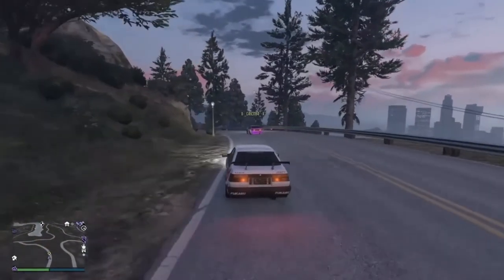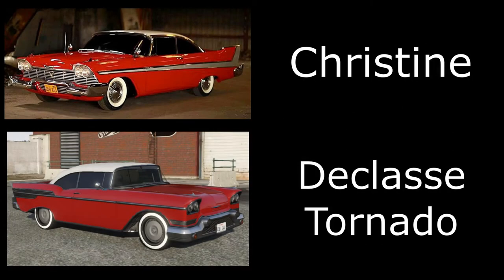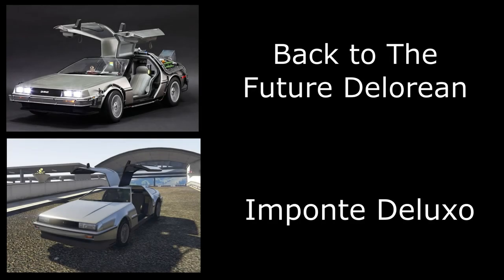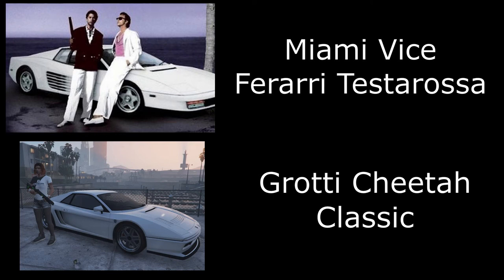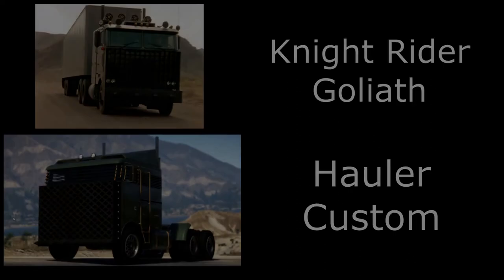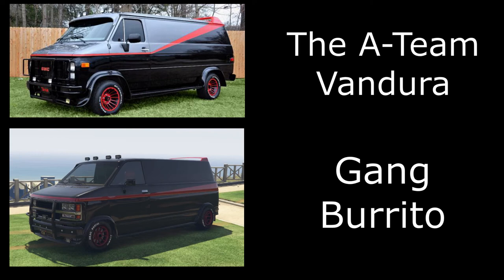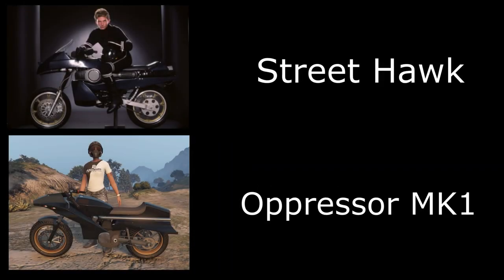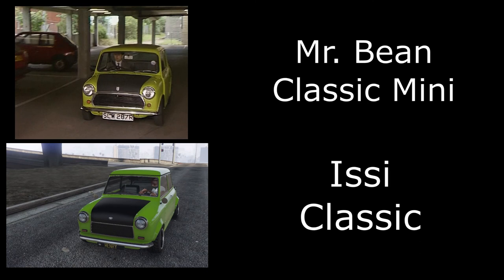Every Classic TV Show Car We Have In GTA Online